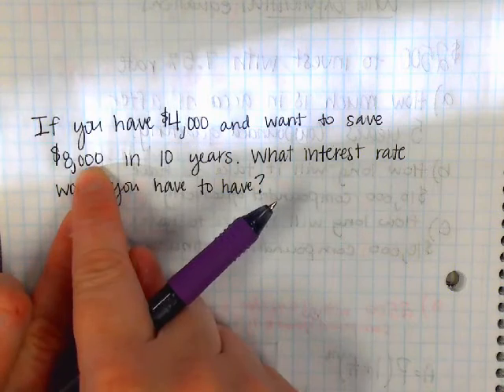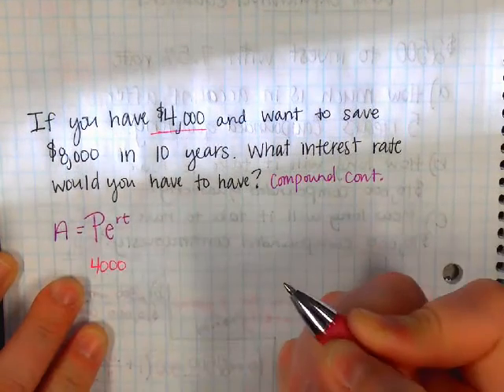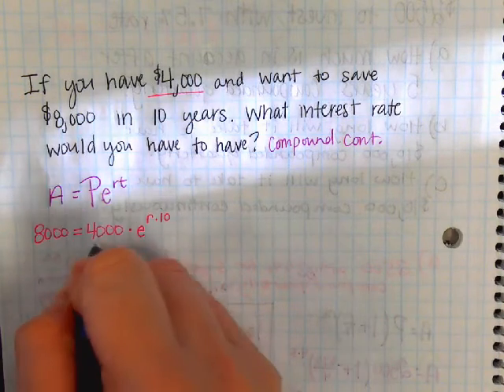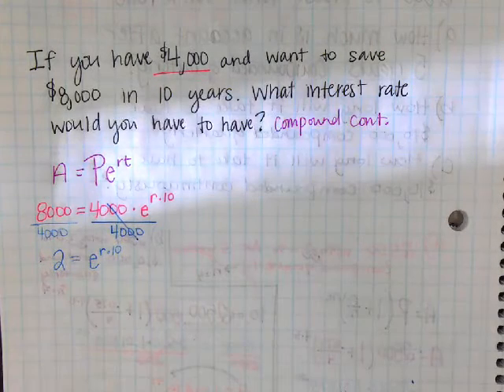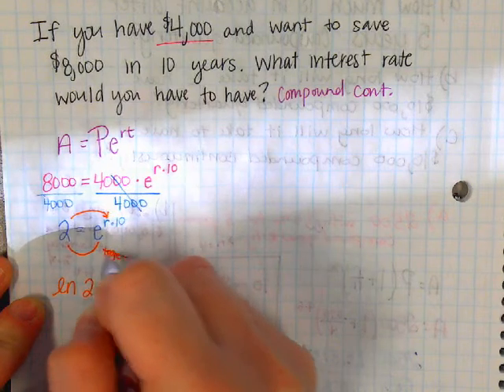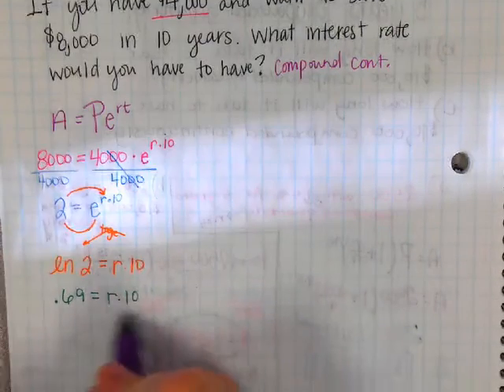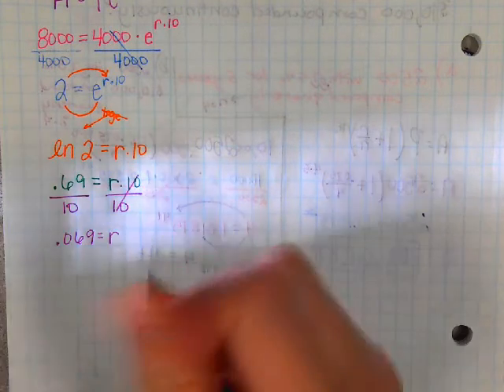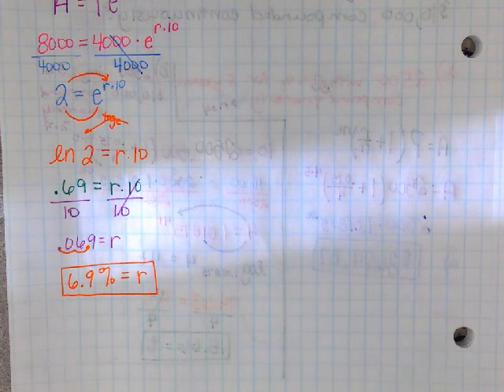Application of Solving Log and Exponential Equations part 2